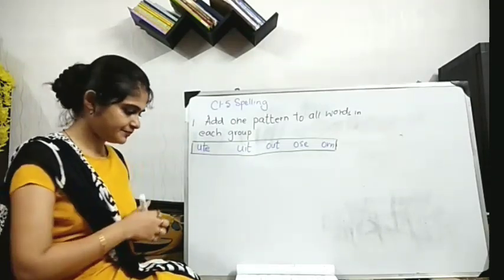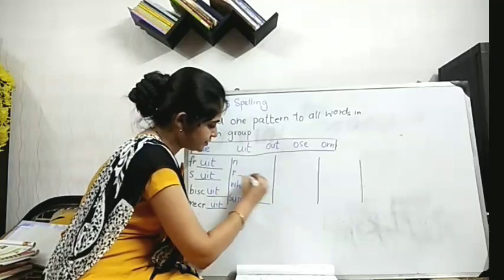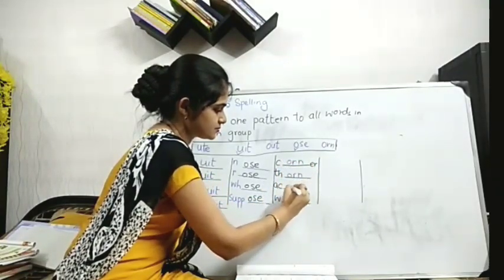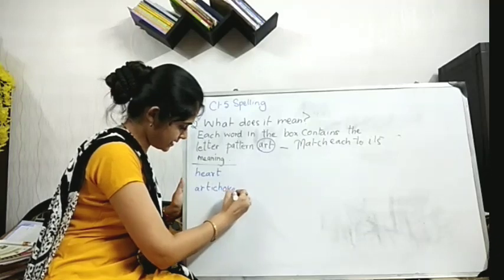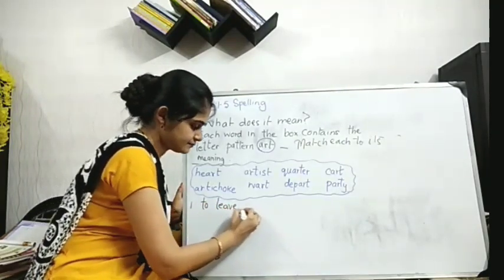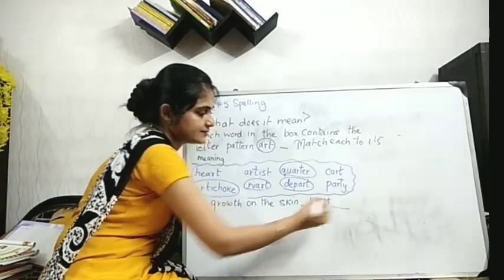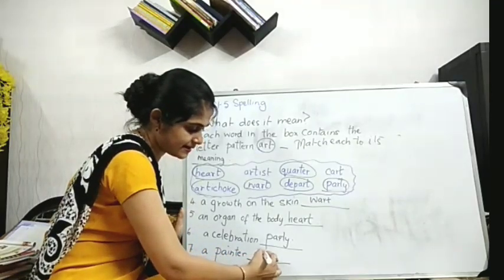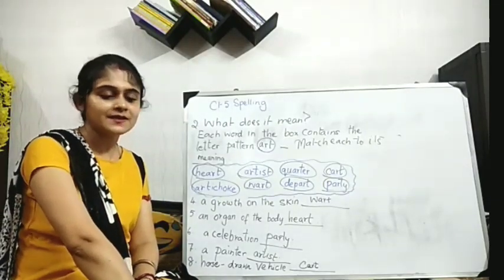STD-5, SPELLING_FIND WORDS_PART-2